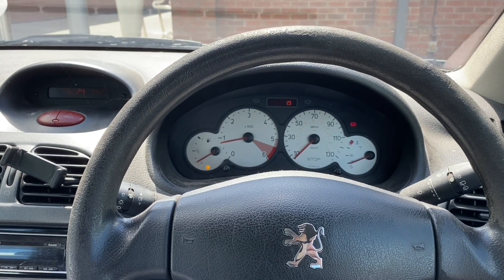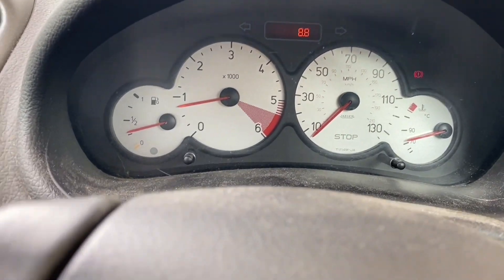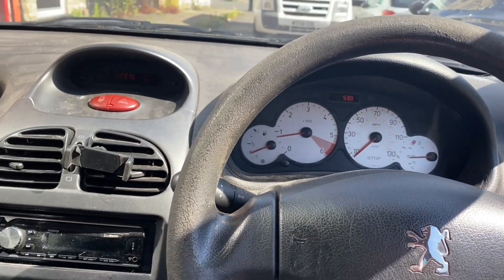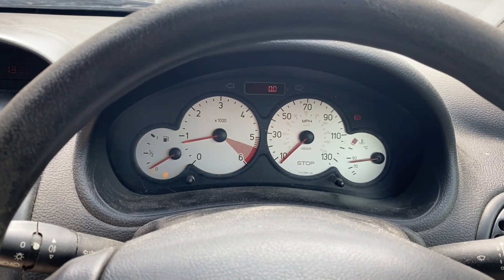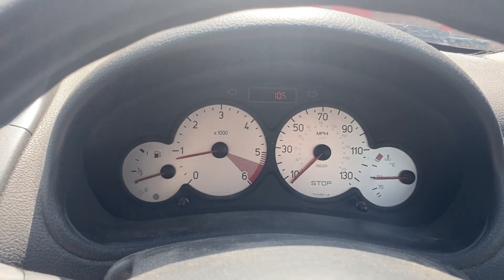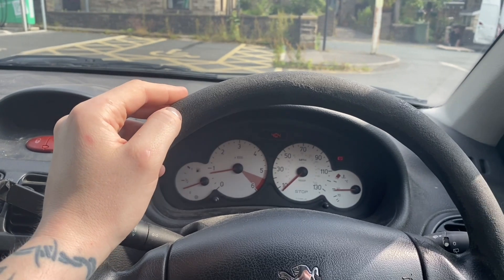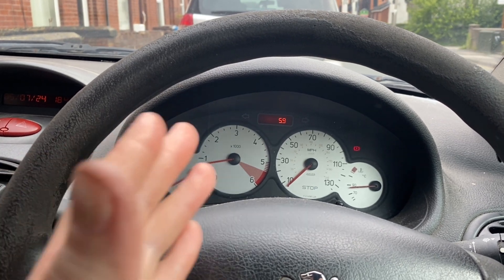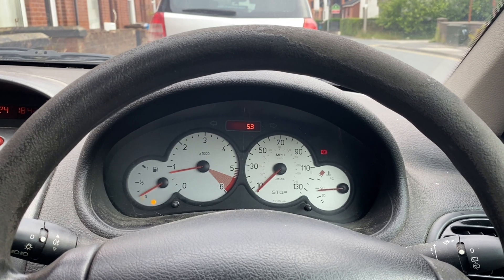Dipetane Fuel Additive, Improved MPG and Acceleration? Diesel Additive Tested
Tested Dipetane fuel treatment, injector cleaner/carbon cleaning in a diesel car. Peugeot 206 1.4 HDi (racecer)